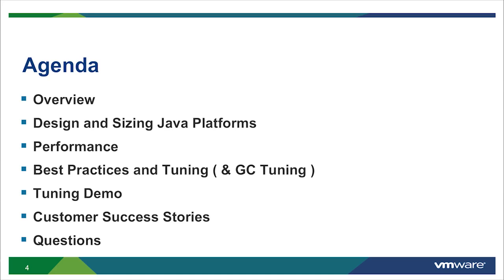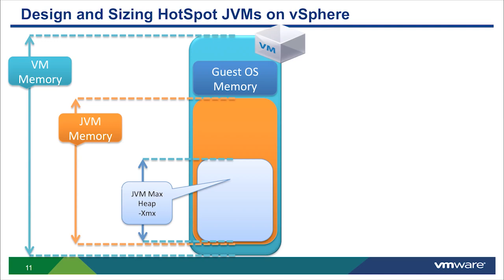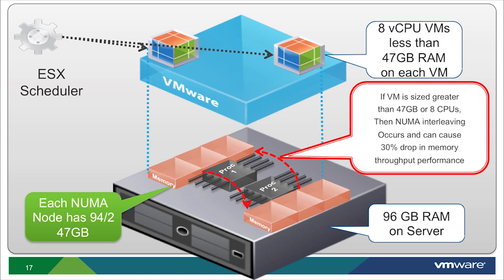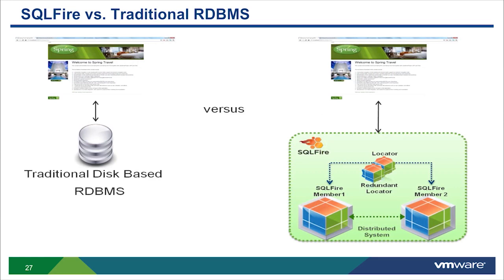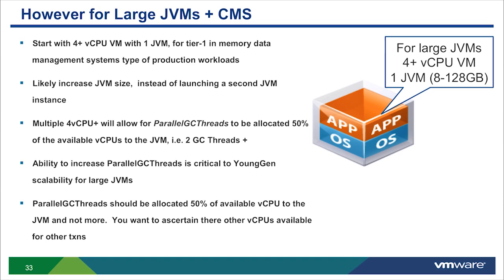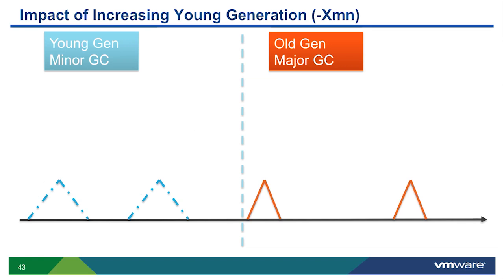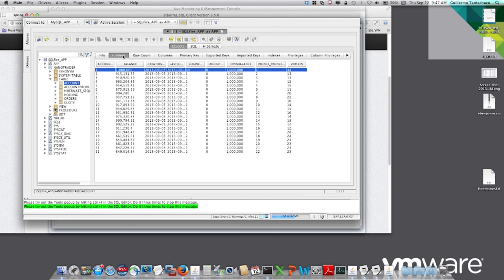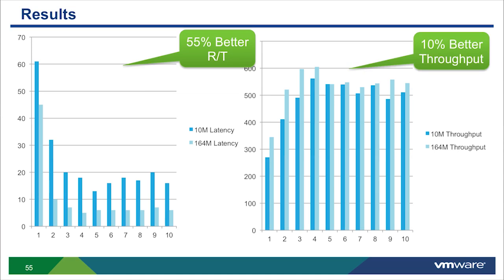Virtualizing and Tuning Large Scale Java Platforms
Recorded at SpringOne2GX 2013 in Stana Clara, CA
Speakers: Emad Benjamin and Guillermo Tantachuco
The session will cover various GC tuning techniques, in particular focus on tuning large scale JVM deployments. Come to this session to learn about GC tuning recipe that can give you the best configuration for latency sensitive applications. While predominantly most enterprise class Java workloads can fit into a scaled-out set of JVM instances of less than 4GB JVM heap, there are workloads in the in memory database space that require fairly large JVMs.

In this session we take a deep dive into the issues and the optimal tuning configurations for tuning large JVMs in the range of 4GB to 128GB. In this session the GC tuning recipe shared is a refinement from 15 years of GC engagements and an adaptation in recent years for tuning some of the largest JVMs in the industry using plain HotSpot and CMS GC policy. You should be able to walk away with the ability to commence a decent GC tuning exercise on your own. The session does summarize the techniques and the necessary JVM options needed to accomplish this task. Naturally when tuning large scale JVM platforms, the underlying hardware tuning cannot be ignored, hence the session will take detour from the traditional GC tuning talks out there and dive into how you optimally size a platform for enhanced memory consumption. Lastly, the session will also cover Pivotal App Fabric reference architecture where a comprehensive performance study was done.